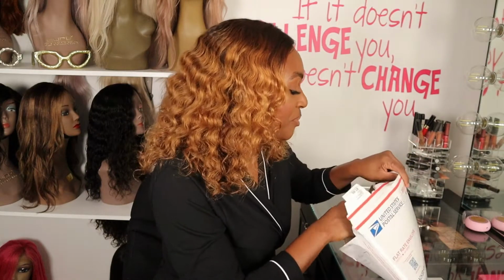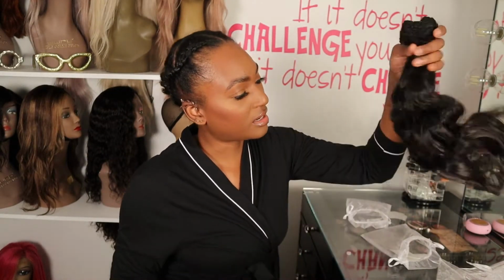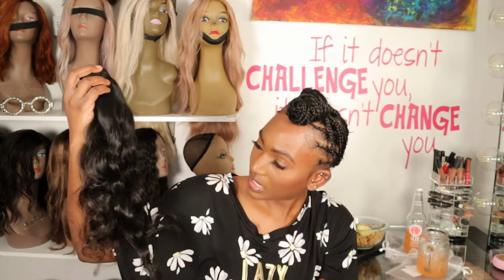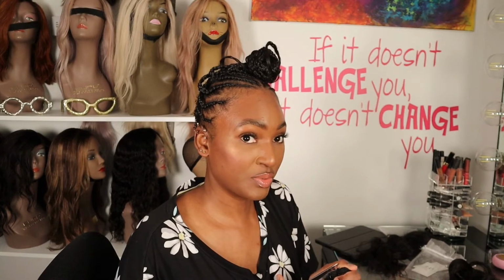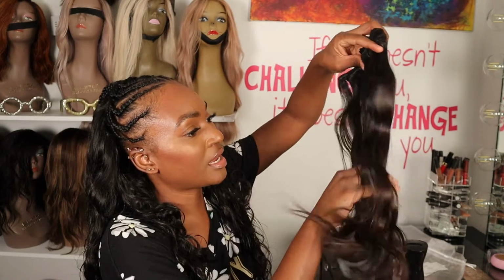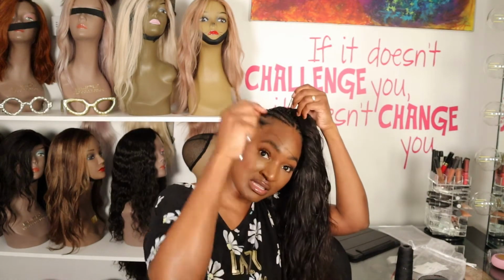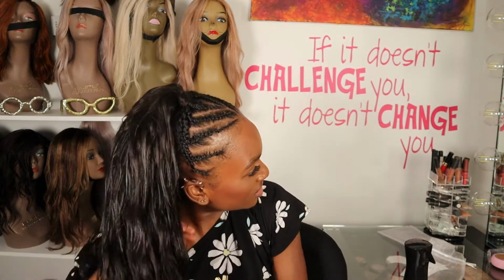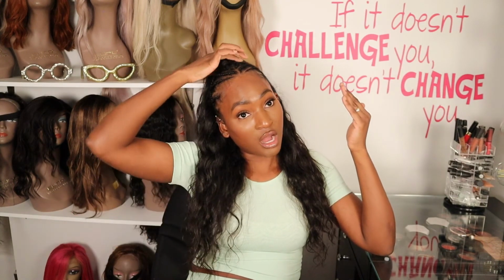JUICY HAIR AFFAIR UNBOXING & STYLE FAIL KINDA